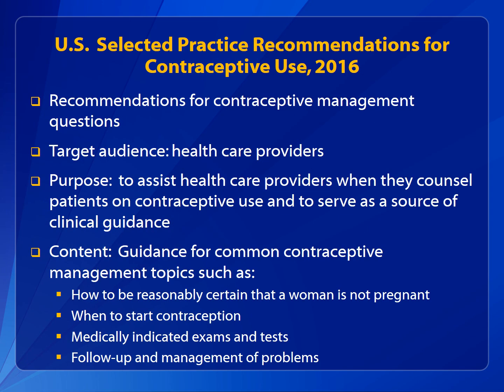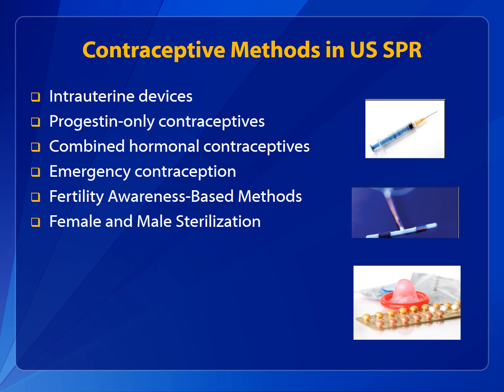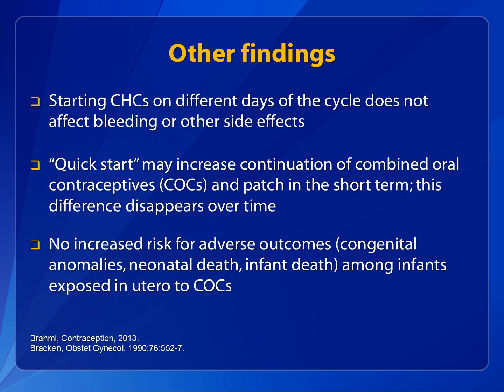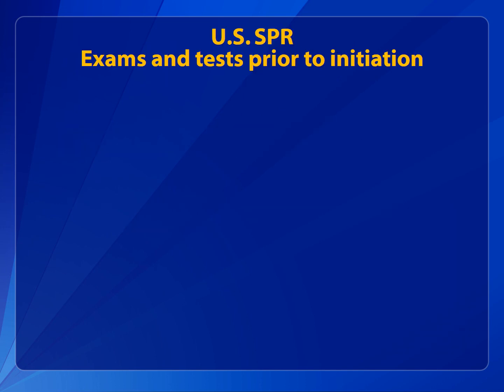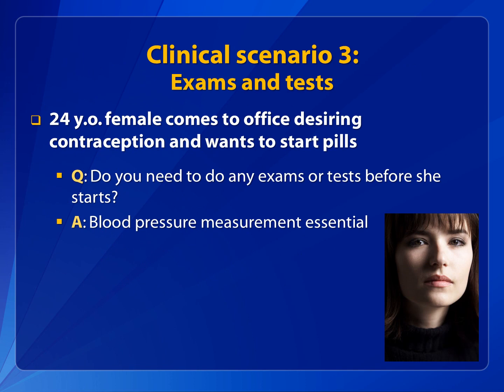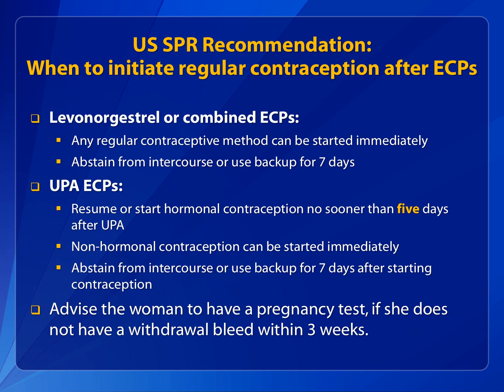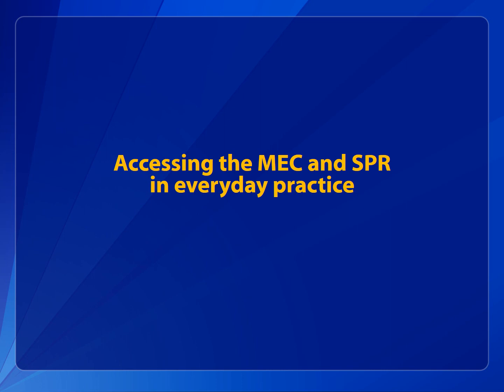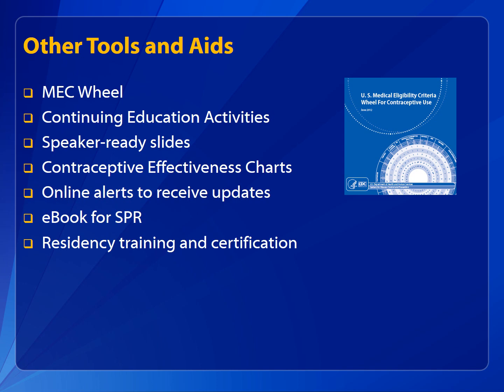U.S. SPR, 2016 Video